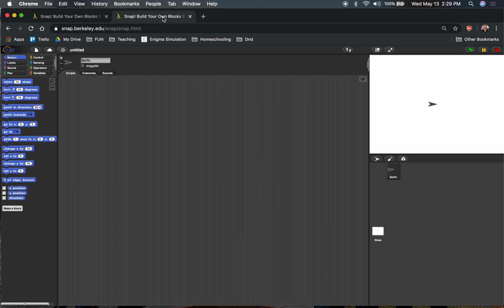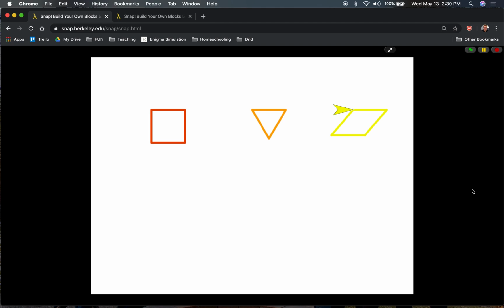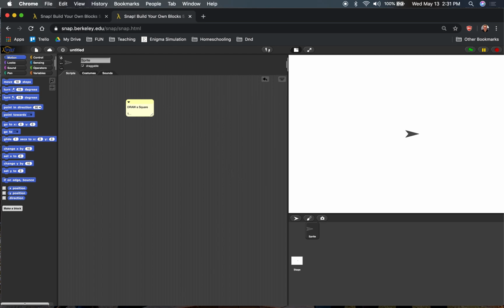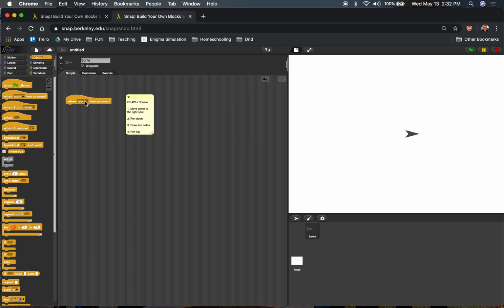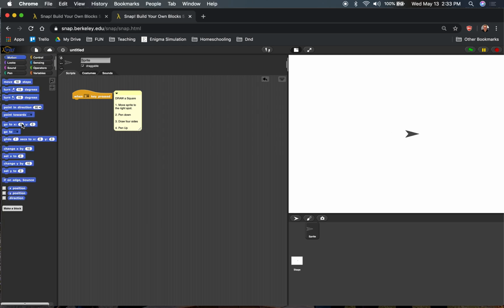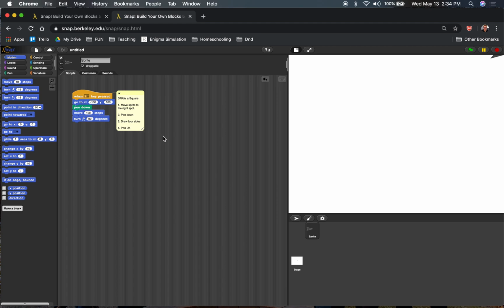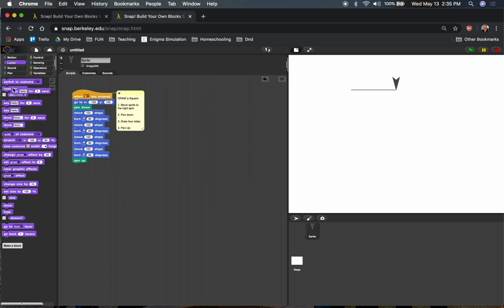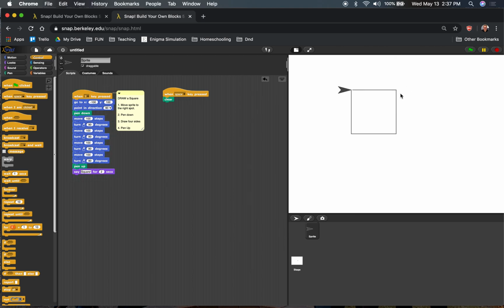SNAP Lab - Drawing Shapes